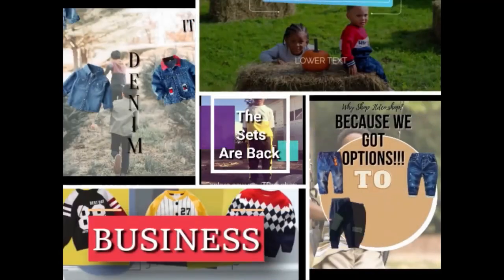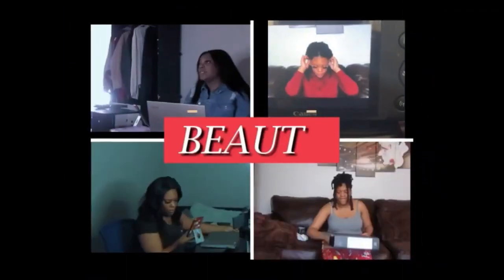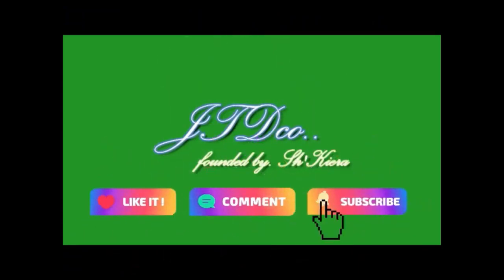Canon M50 Review! (Best Vlogging camera for beginners) Easy to use camera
What's up JTDco. In this video, I will be reviewing the cannon M50!!! I will be gaining you the pros and cons of the canon m50. I do believe this is one of the best vlogging cameras for beginners. If you are just starting your YouTube journey or you're marketing and advertisements for your business, then this is an investment for you. This is one of the vlogging cameras YouTubers use. Easy to use camera. Best vlogging cameras for beginners cheap. Best youtube camera for beginners. Check out think media for more camera videos. Best camera for vlogging and photography.

0:00 Introduction
1:19 Specs of Xannon M50
2:00 Pros of Canon M50
5:25 Cons of the Canon M50
6:12 Is the Canon M50 a good investment for this year?

Podcast: JTD Talks

Amazon business